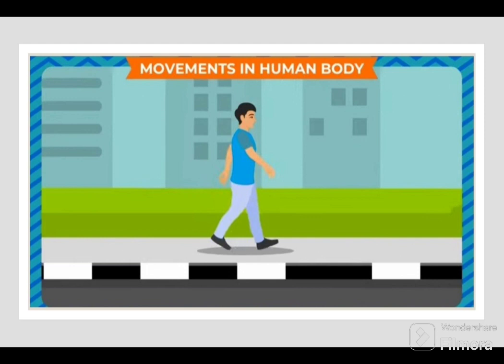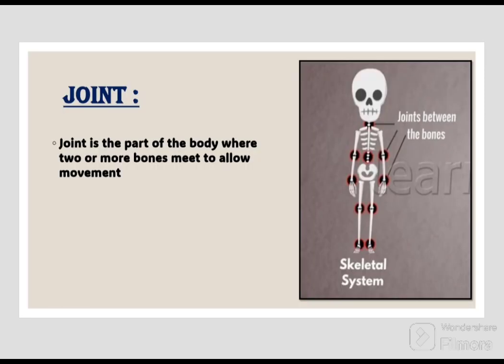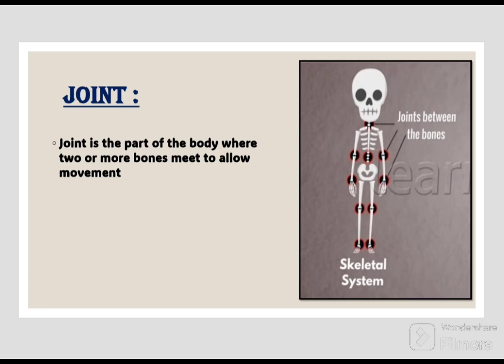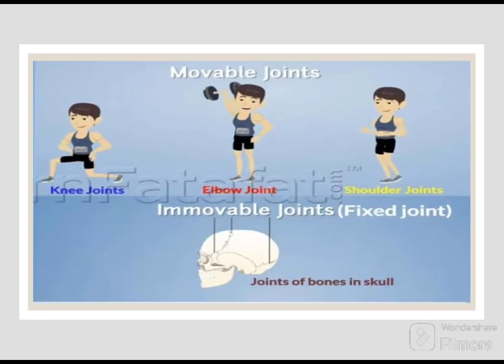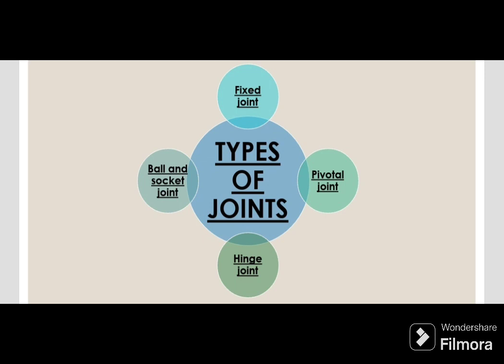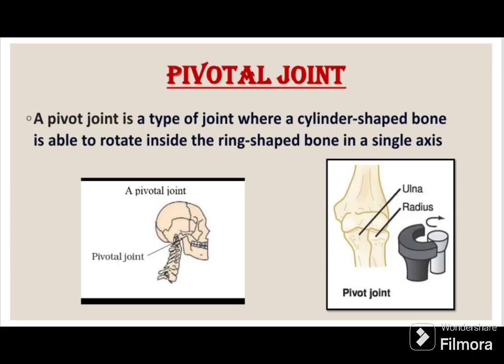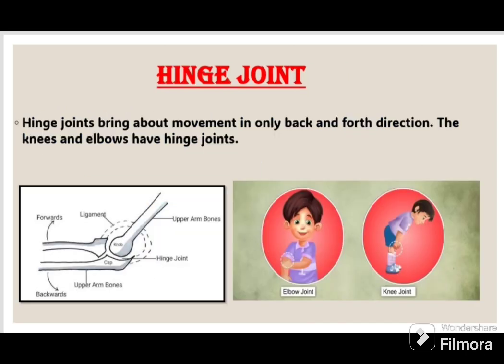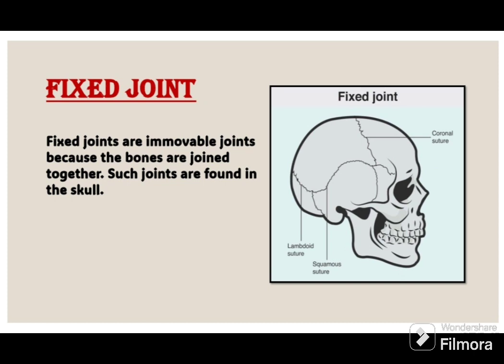OER Video by Ms. Priya, B.Ed. Batch 2022-24